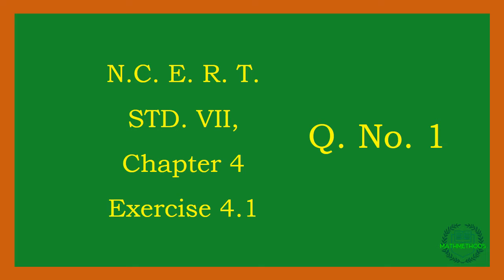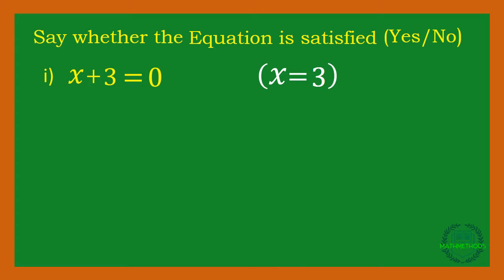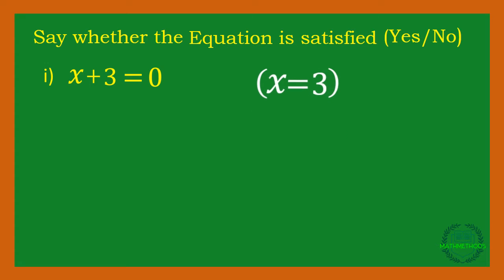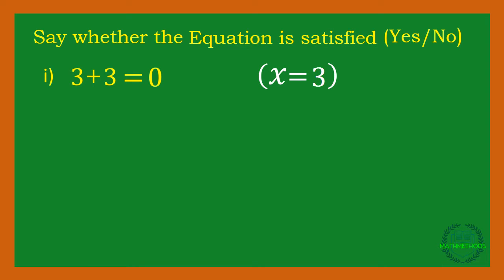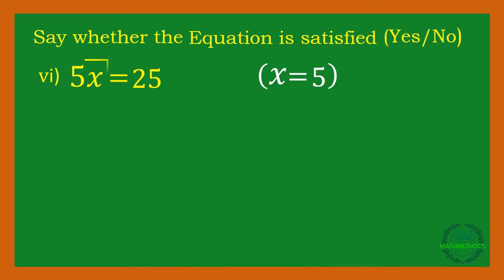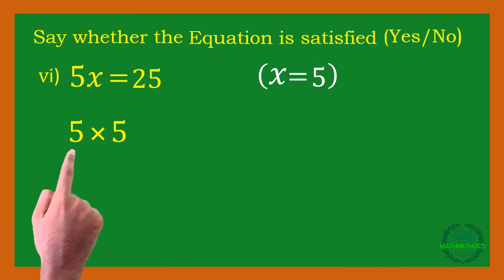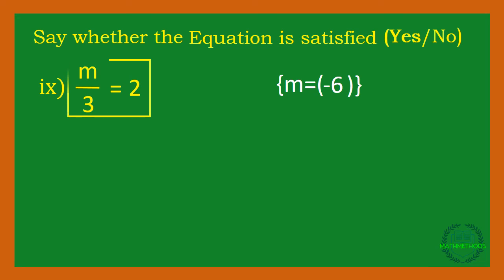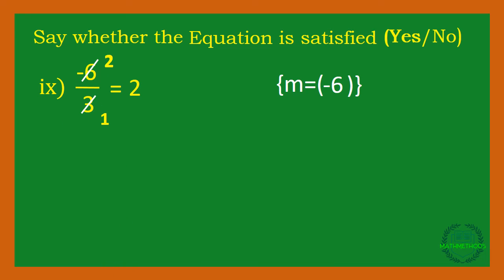Class 7 Exercise 4.1 - Q. 1| Simple Equations | NCERT | explained in english.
NCERT Class 7, Maths Exercise 4.1, Q. no.1
Say whether the equation is satisfied is solved in this video